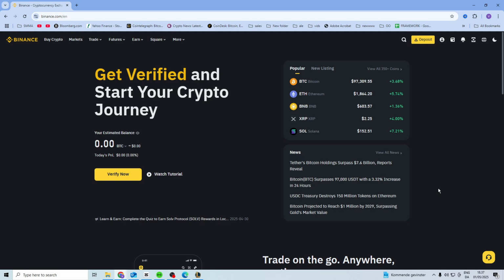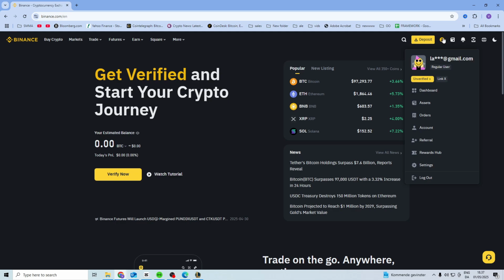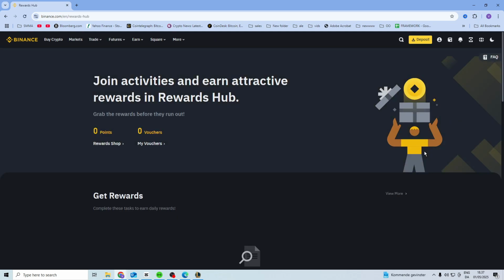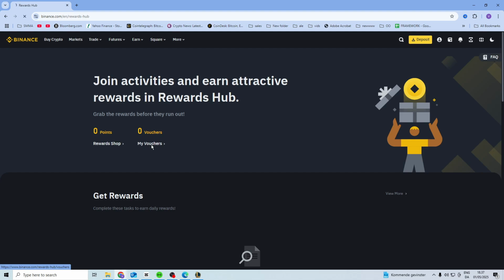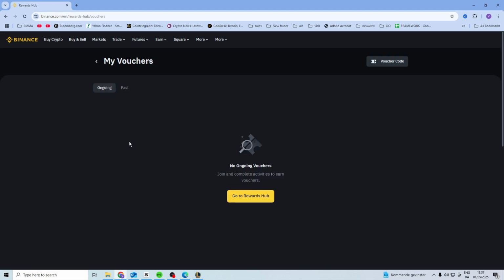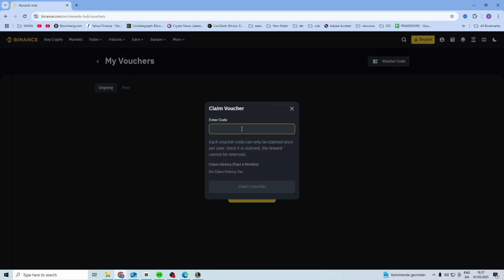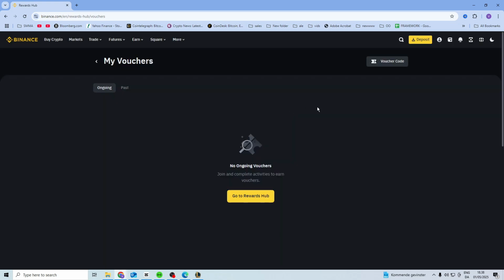How To Redeem Gift Card On Binance - Full Guide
In this video I'll show you how to quick easy and fast redeem codes and vouchers or gift cards on Binance. The method is very simple and clearly described in the video. Follow all of the steps & see how to activate and use gift cards and use codes in Binance!